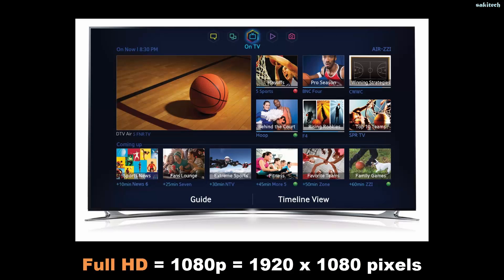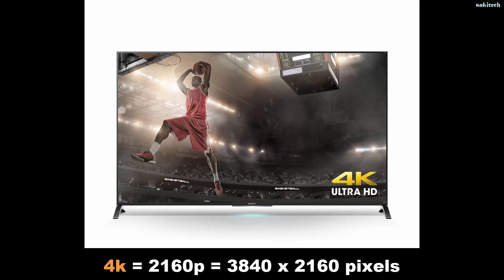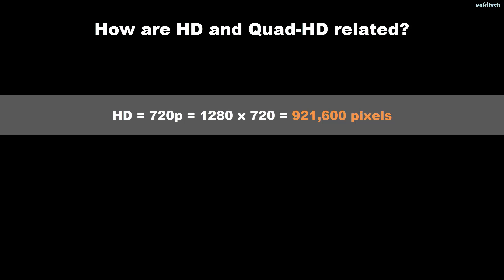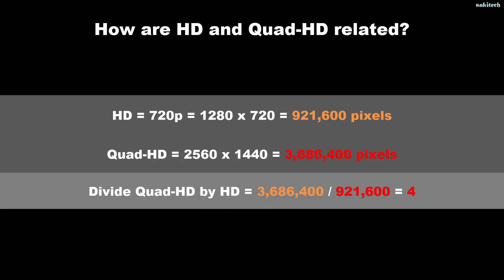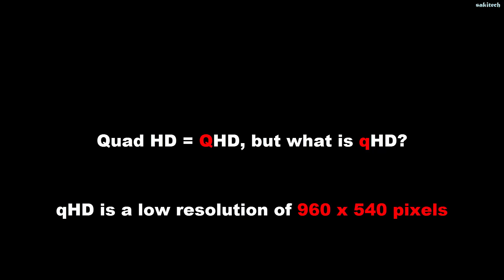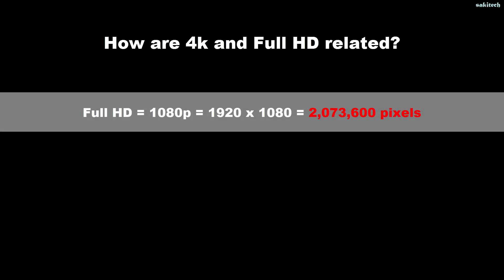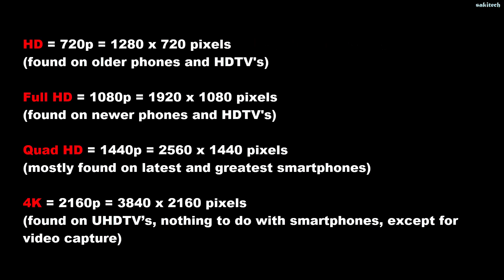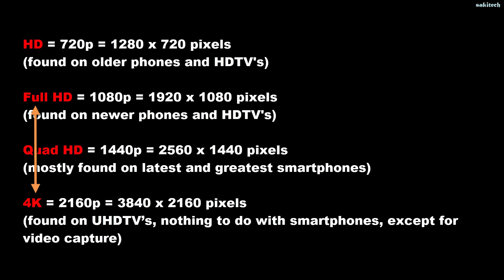What is Quad-HD, 4K, QHD, Full HD and HD? Screen Resolutions Explained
In this video we will go over some popular screen resolutions out there which has been confusing a lot of people. You have Quad-HD, 4K, Full HD, regular HD,  and qHD which are all different. We will clear it all!

MY SETUP
Equipment I use to produce my videos: